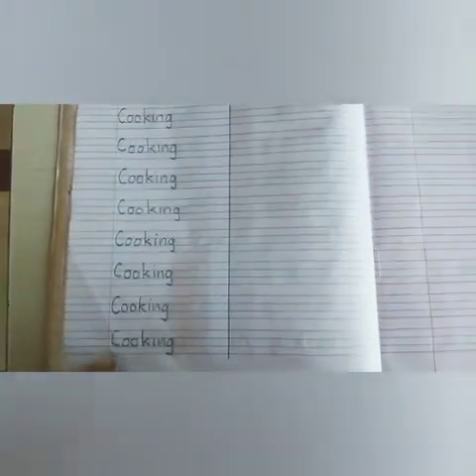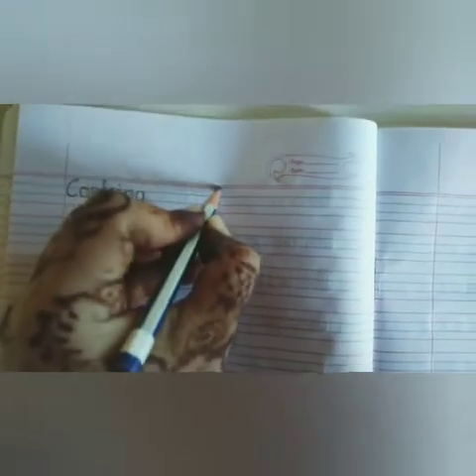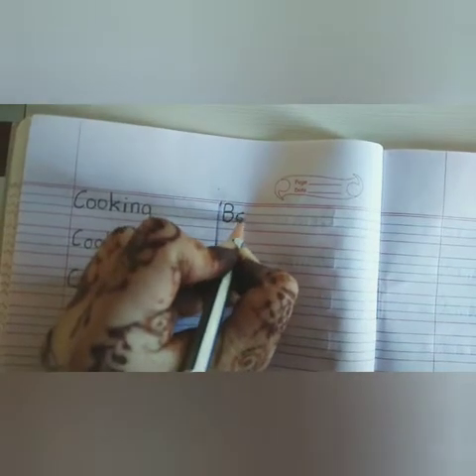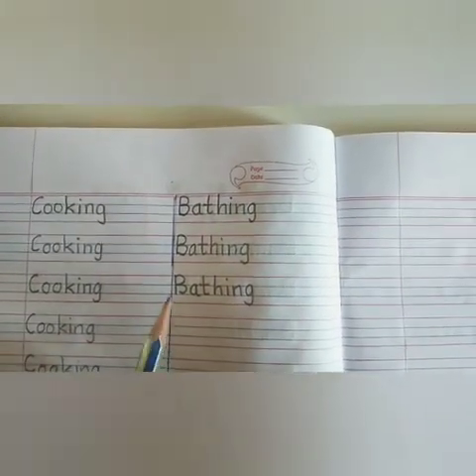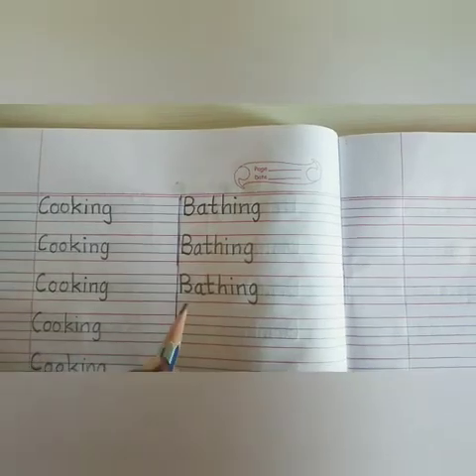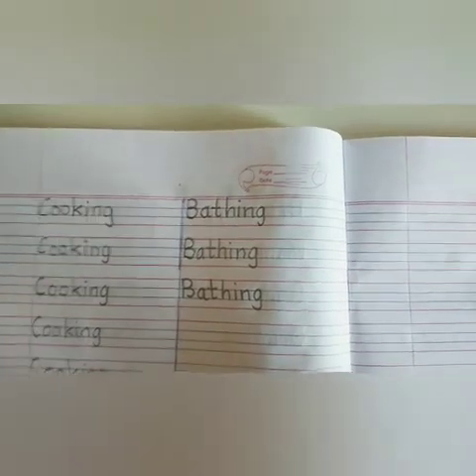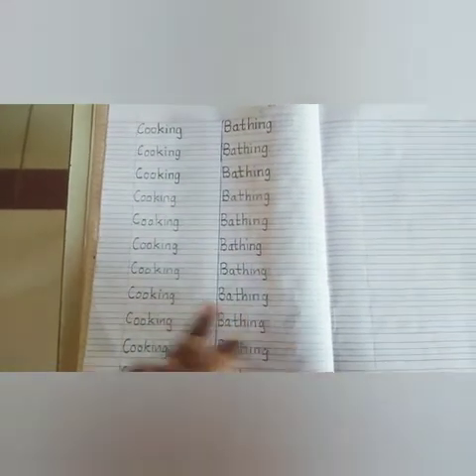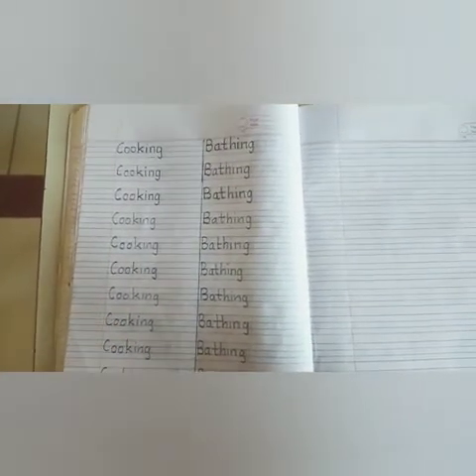Evs : Uses of water 💦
Class : Ukg

Subject : Evs